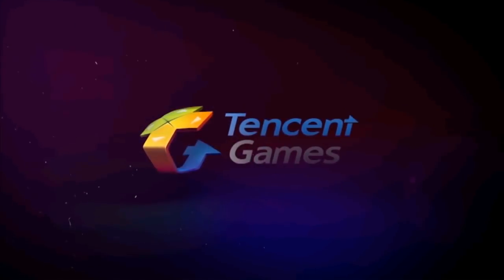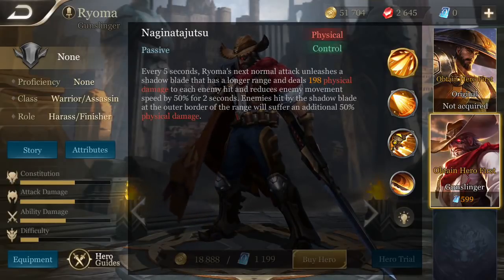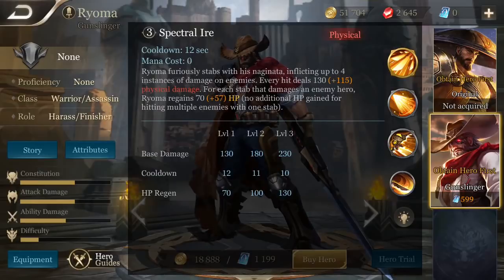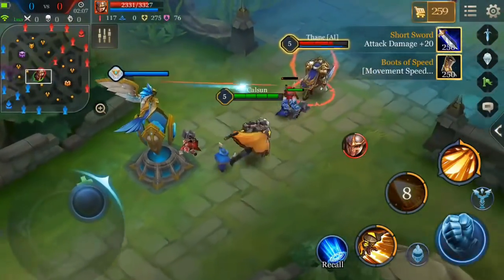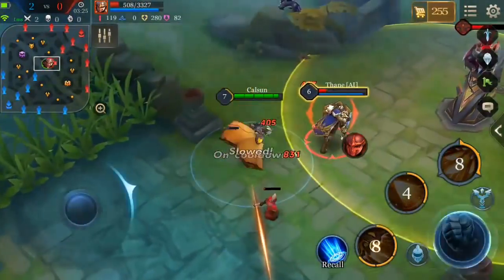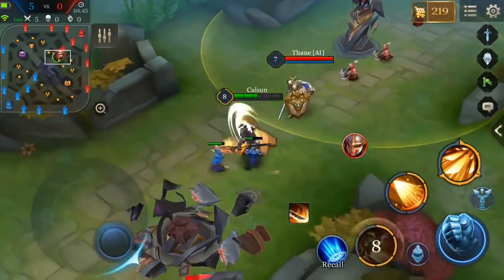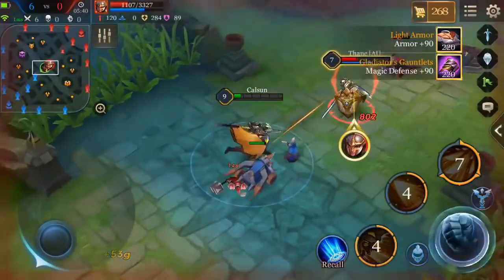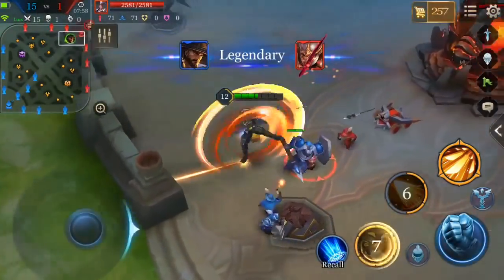Ryoma: Hero Quick Look - Arena of Valor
In this video you will learn about the pros & cons and strengths & weaknesses of playing Ryoma.